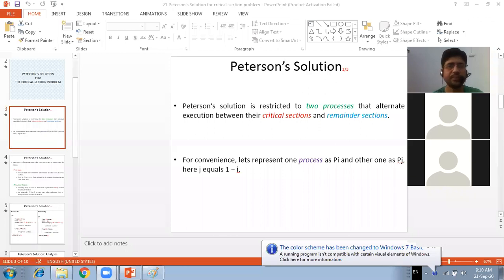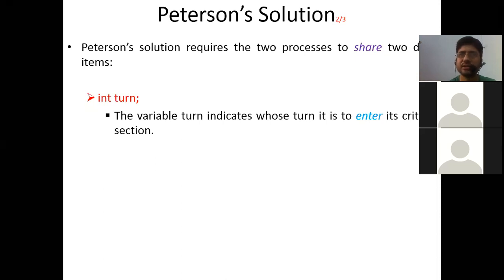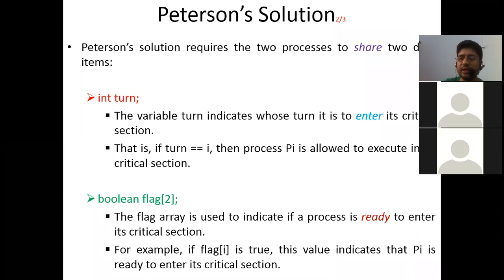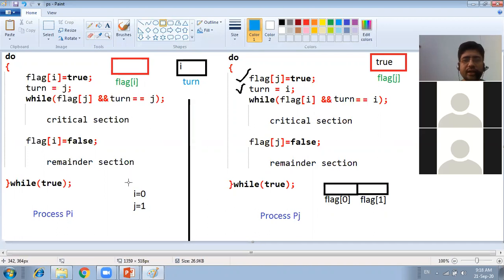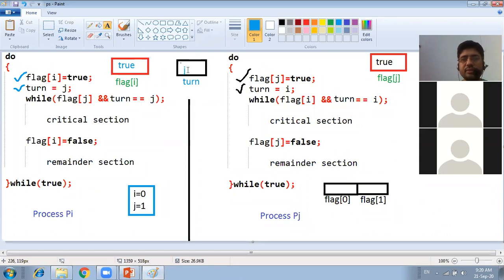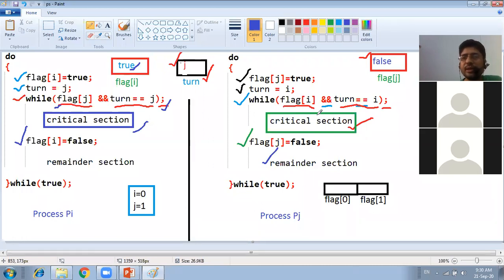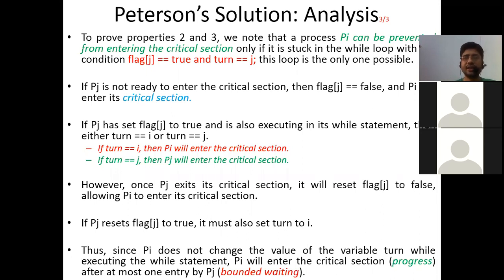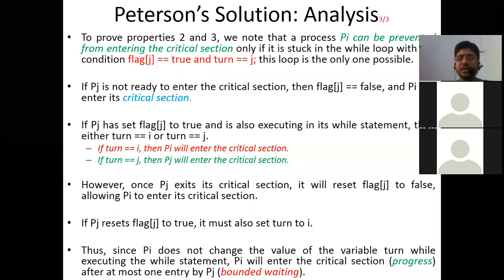Peterson’s Solution for critical-section problem Part 2 | Concepts of Operating System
| Concepts of Operating System